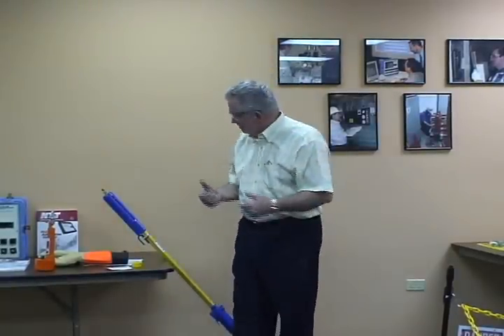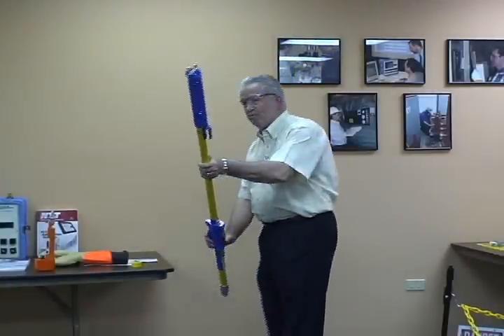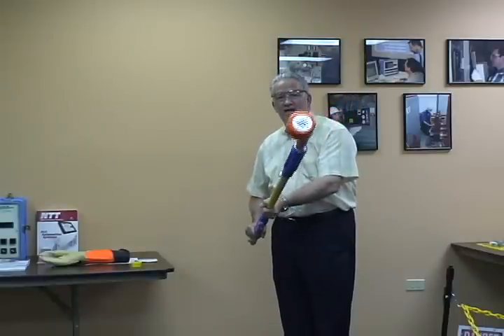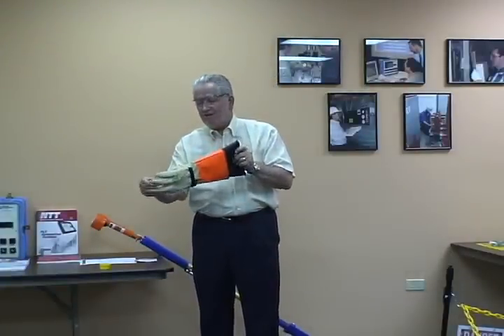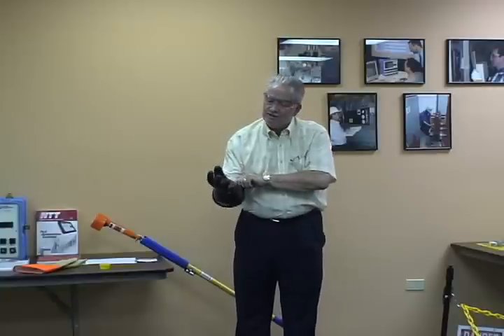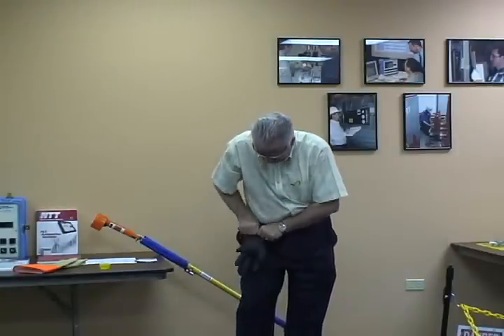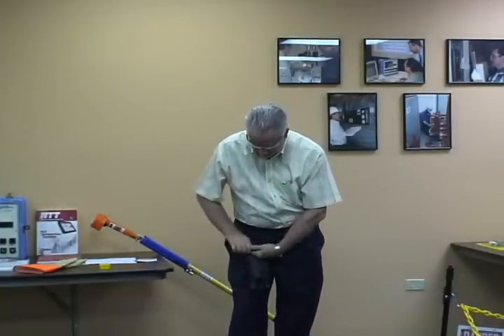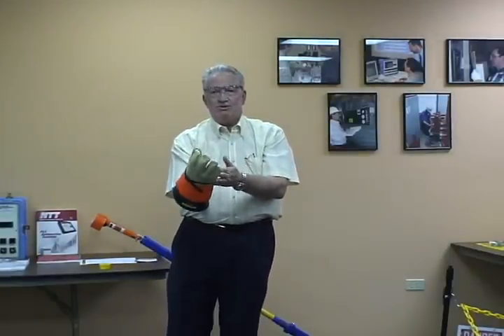NTT Ind High Voltage demo part 1